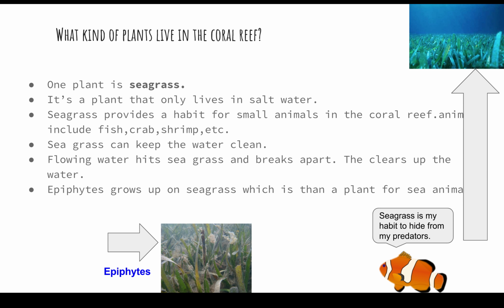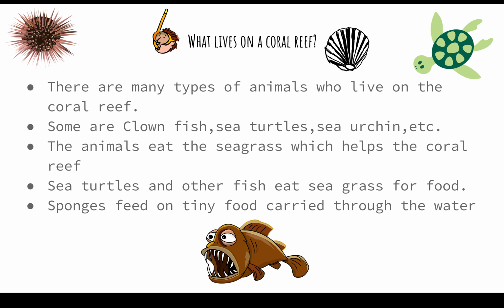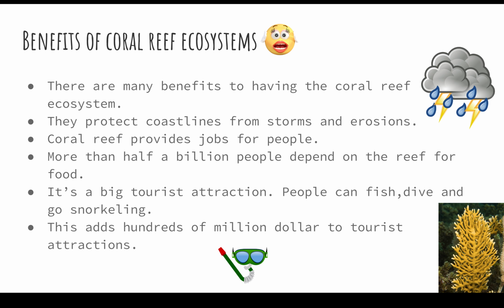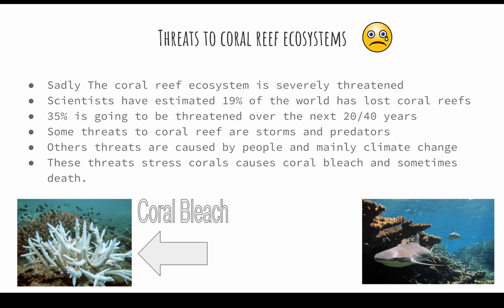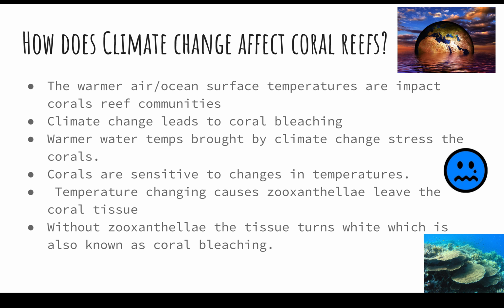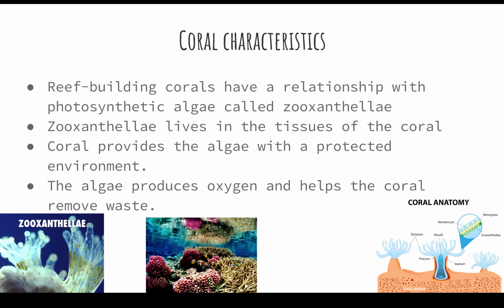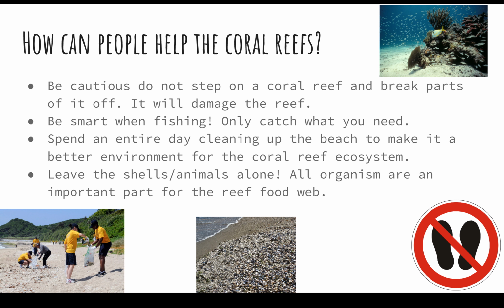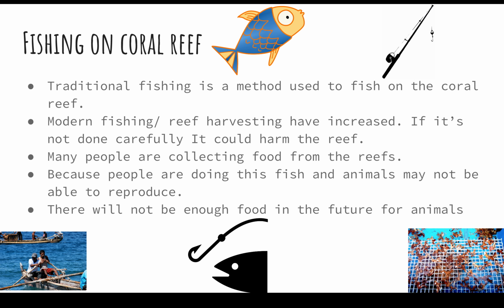Coral Reef Ecosystem Project